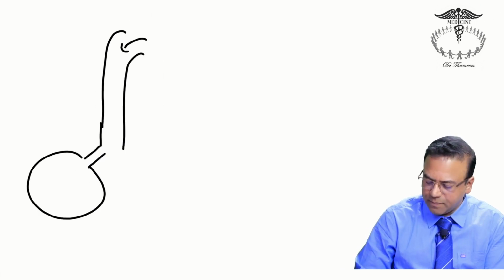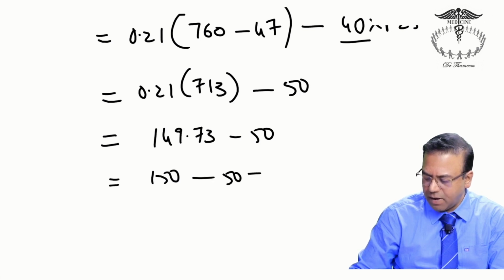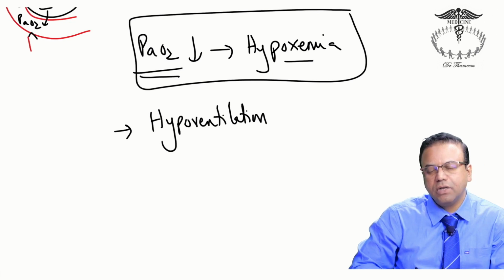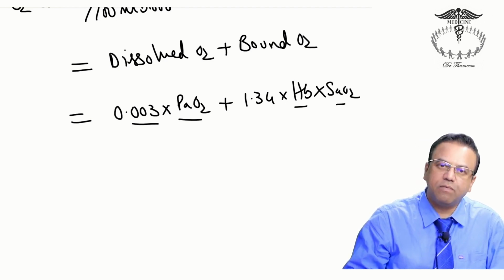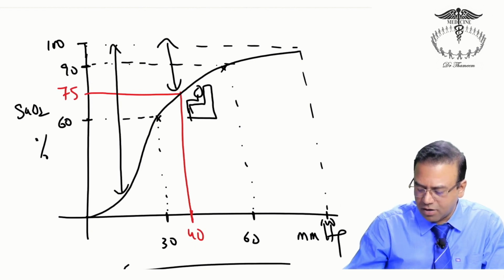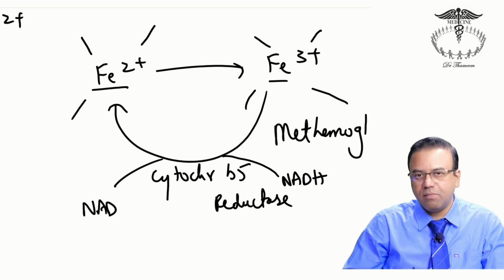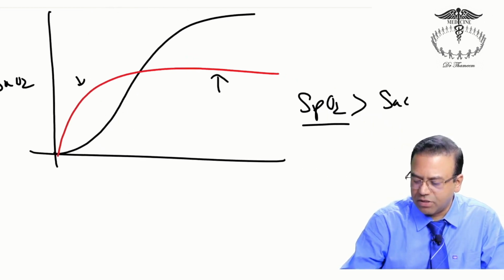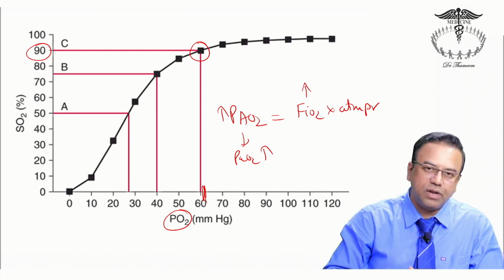Lung Physiology basics part 1 by Dr Thameem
This is a sample video taken from Dr Thameem's Medicine lecture series available in egurukul app.